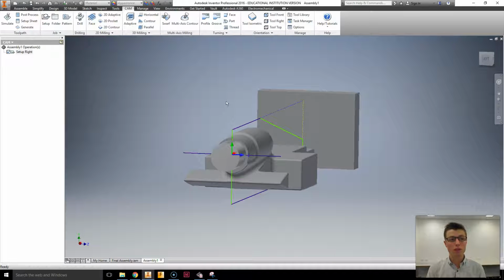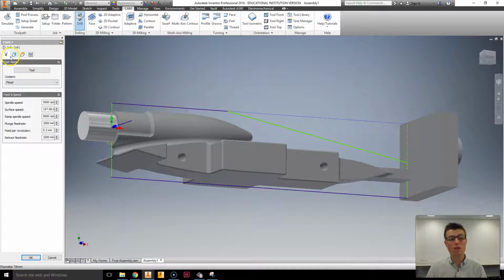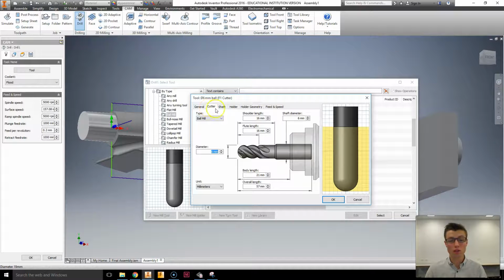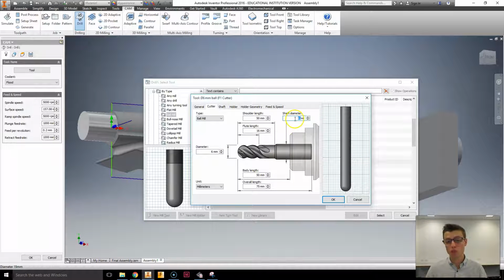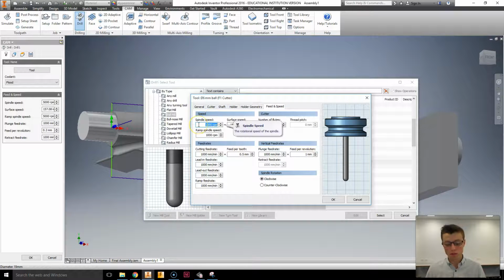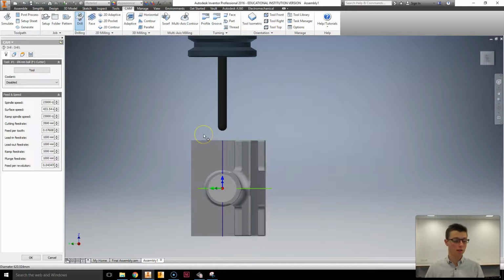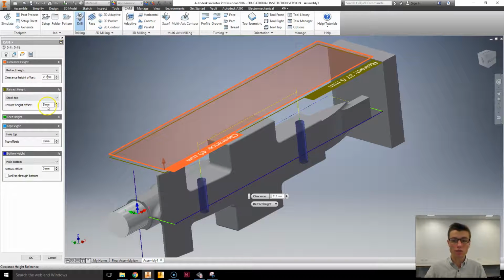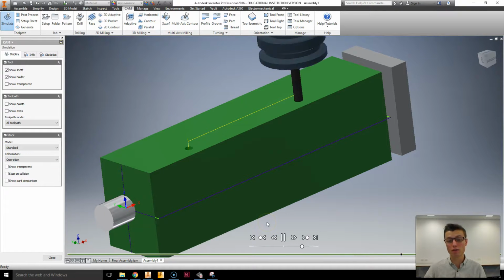CAM Drill Program